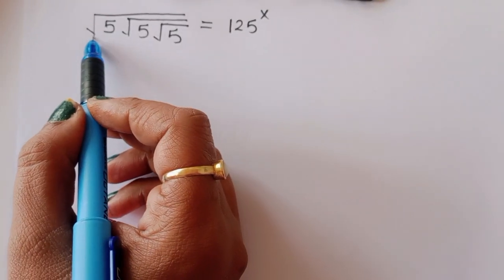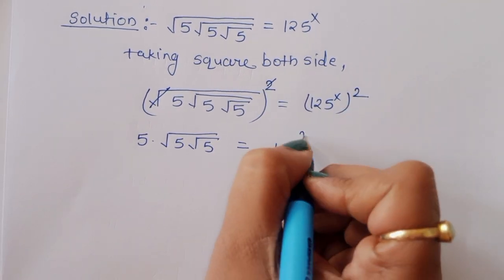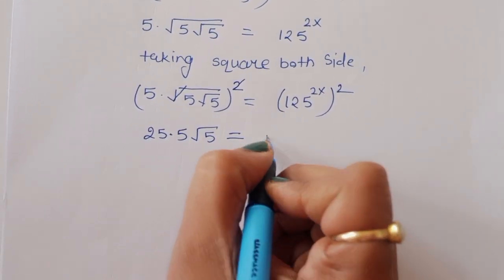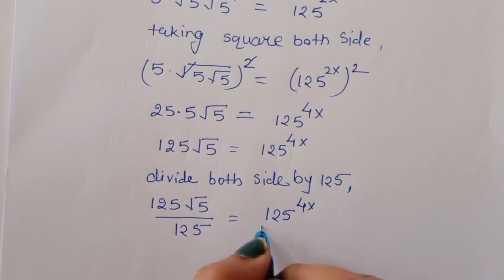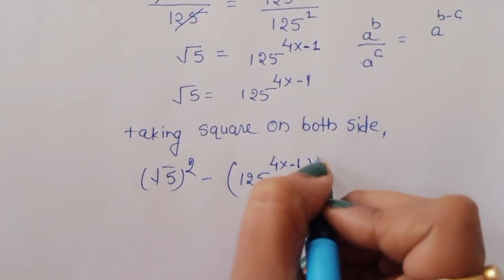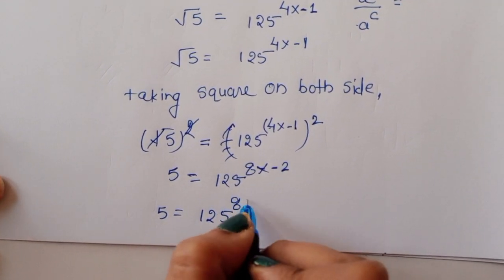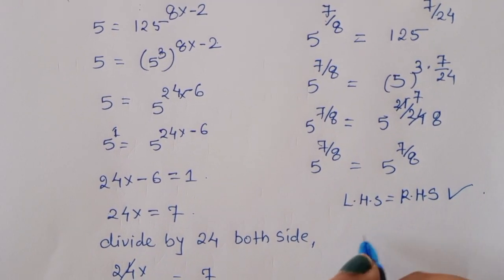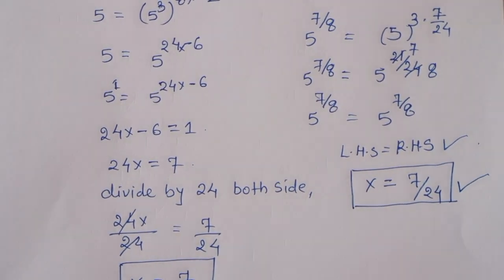A Nice Square Root Math Simplification | Math Olympiad 👇